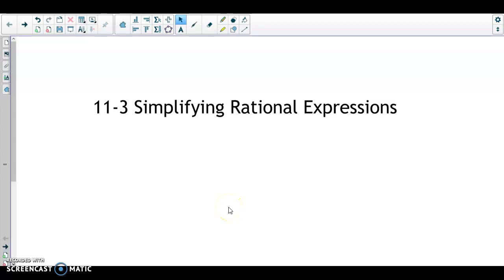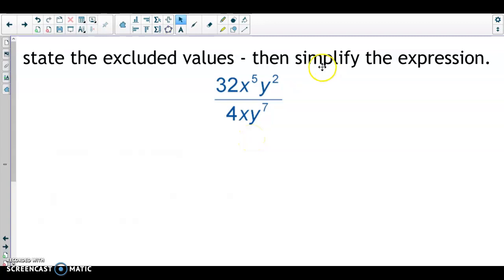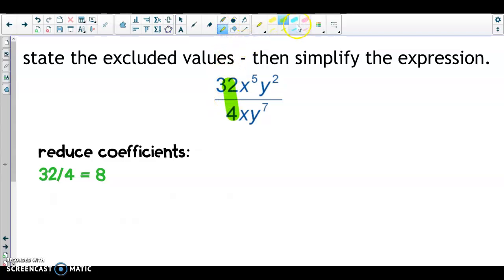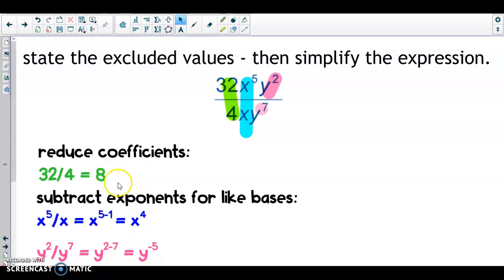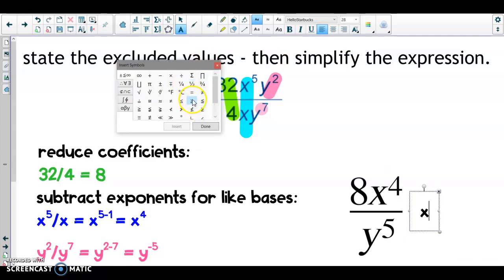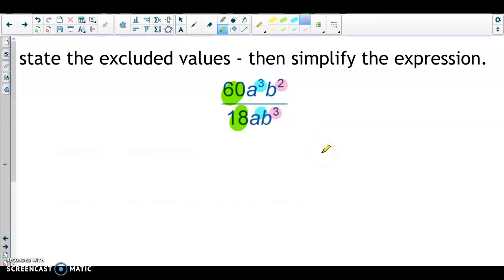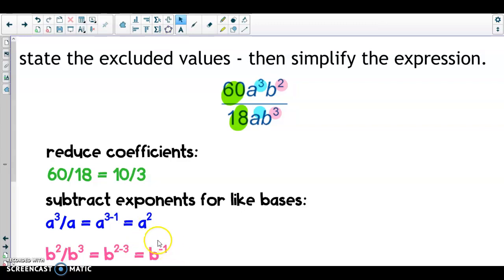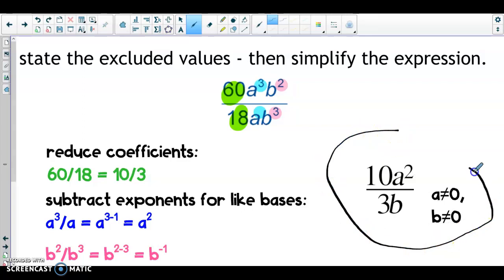11-3 Simplifying Rational Expressions Part 2